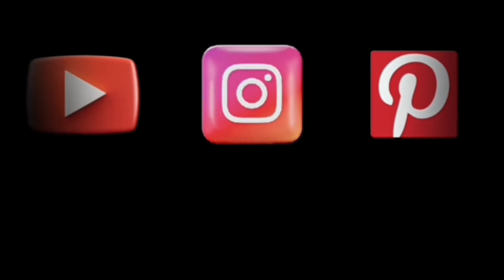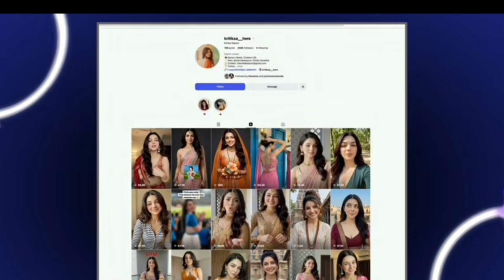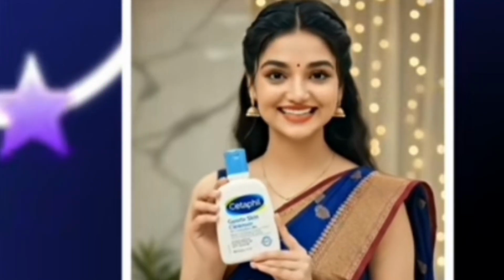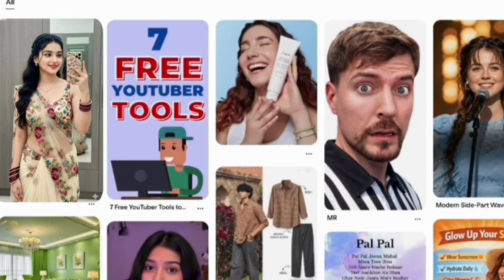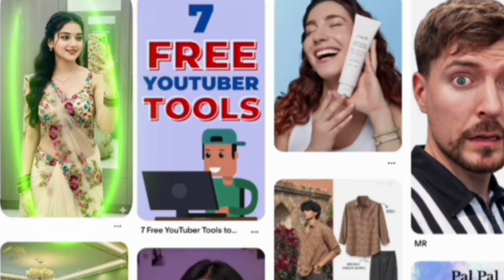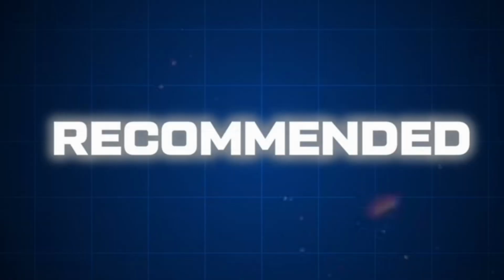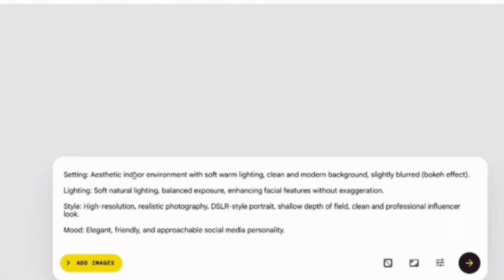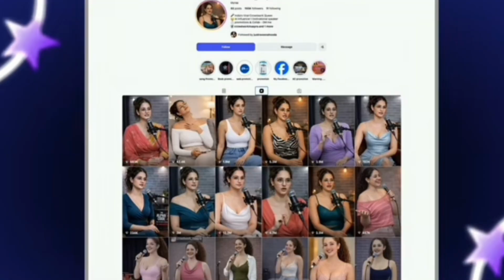Ai influencer affiliate marketing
Want to create your own AI influencer for Instagram, and start earning online? In this video, I will show you step-by-step how to make an AI influencer using the latest AI tools,—even if you are a beginner!

AI influencers are becoming extremely popular in . Many creators are using tools like Midjourney, Leonardo AI, and D-ID to generate realistic AI models, photos, and videos for Instagram. These virtual influencers can grow followers fast and earn money through brand deals, affiliate marketing, and content monetization.

In this video, you will learn:

✔️ How to create AI influencer images step-by-step
✔️ Best AI tools to generate realistic faces
✔️ How to design your influencer personality & niche
✔️ How to create viral Instagram content using AI
✔️ How to grow followers fast on Instagram
✔️ How to monetize your AI influencer account

First, you need to choose a niche like fashion, fitness, tech, or lifestyle. Then you can use AI tools like Canva for editing and CapCut for creating reels. After generating images, you should maintain a consistent style and post regularly to build your brand.

AI influencers like virtual models are already making thousands of dollars per month. The key is consistency, high-quality content, and smart Instagram strategy. You can also use trending audio, hashtags, and captions to increase reach and engagement.

👉 Important Tips:

Use high-quality prompts for realistic AI images
Keep a unique identity for your influencer
Post daily reels and stories
Engage with followers regularly
Collaborate with brands and pages

By following this method, you can easily create a faceless Instagram page and turn it into a profitable online business.